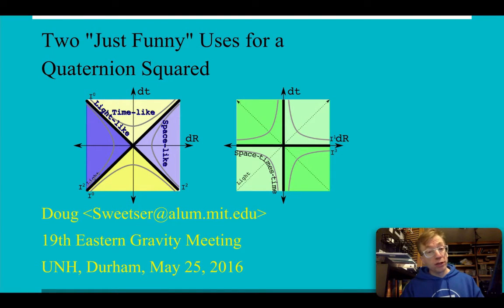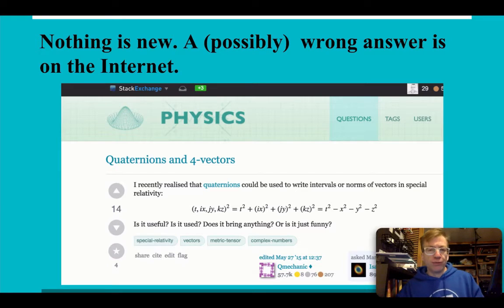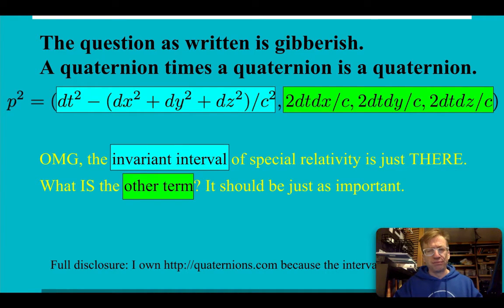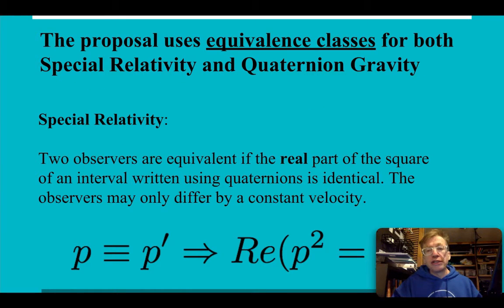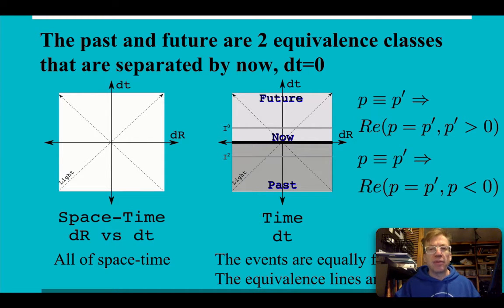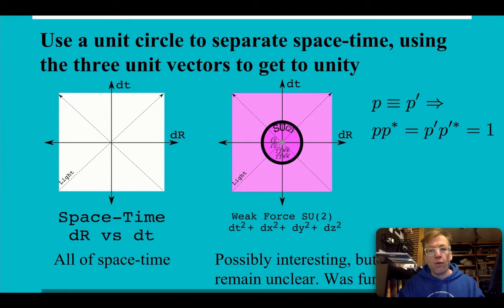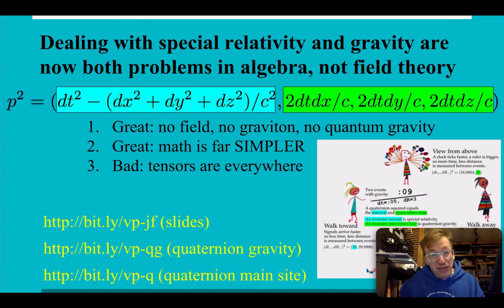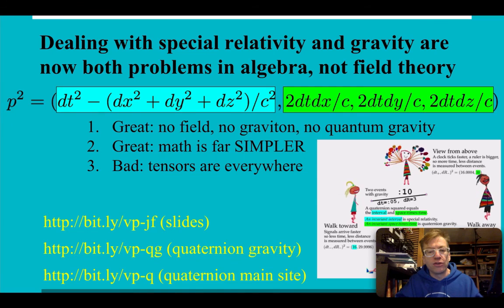Two "Just Funny" Uses for a Quaternion Squared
This is a talk I gave at the 19th Eastern Gravity Meeting in Durham, NH in May of 2016. Many physicists have noticed that the first term of a quaternion squared is the Lorentz invariant interval of special relativity. But what about the other 3 terms? That is the heart of my new effort to explain gravity, the space-times-time invariance as gravity proposal.